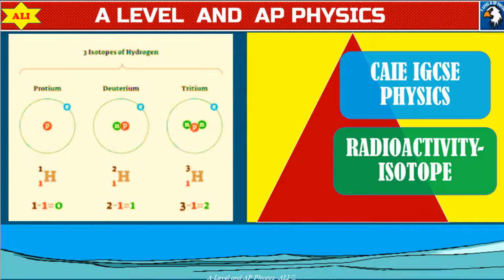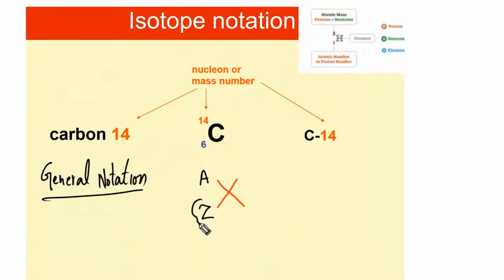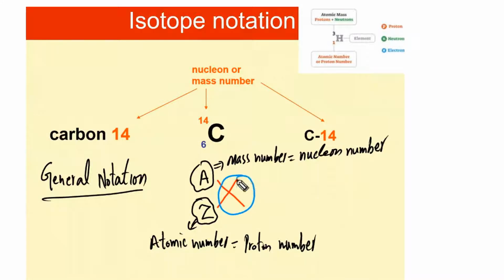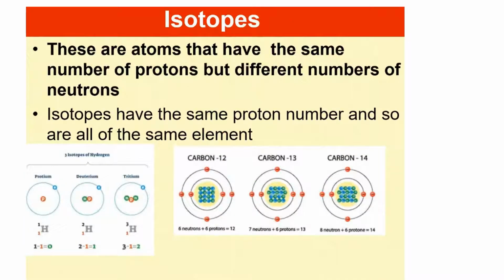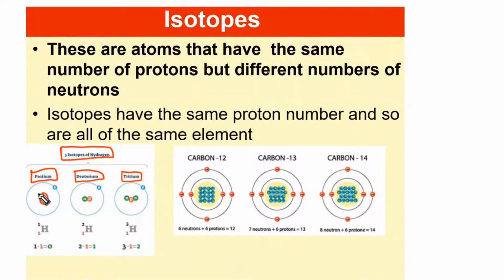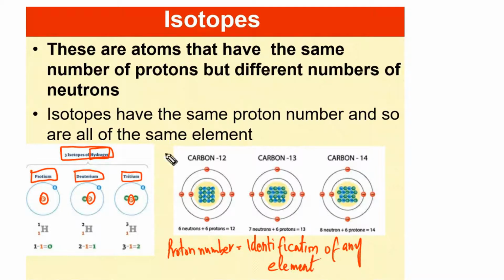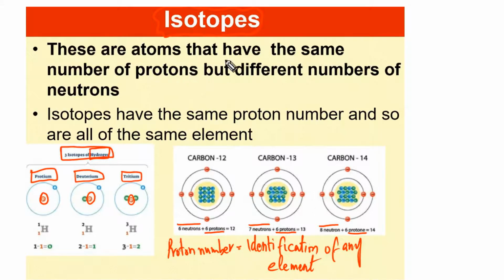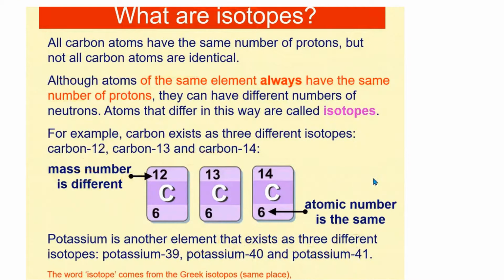CAIE IGCSE Physics Radioactivity- What are isotopes and their examples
In this lesson , you will learn what are isotopes and their examples .